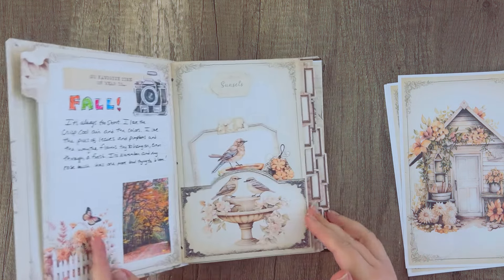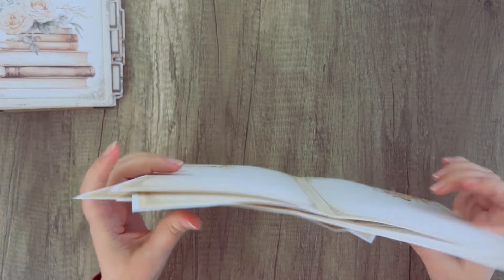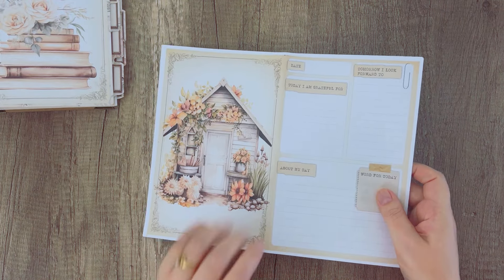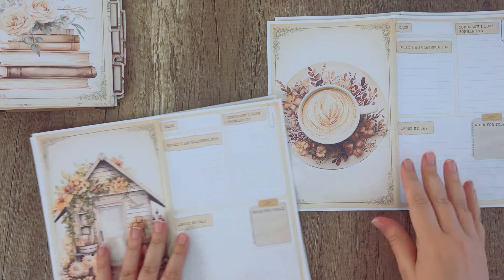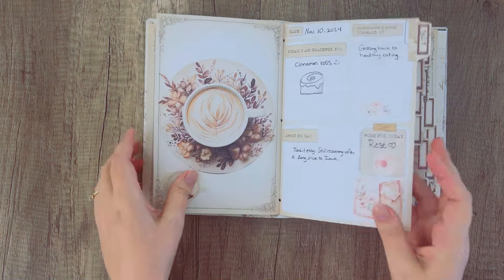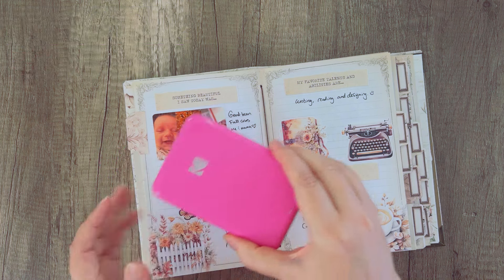ADD PAGES & PHOTOS TO YOUR COZY GRATITUDE JUNK JOURNAL | Phone Photo Printer | My Porch Prints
~Stephanie, Kyra & Kaelyn, My Porch Prints 😊
 ⬇ See links below for more crafting ideas.
NEW TO JUNK JOURNALS?
❀ Website/Blog: Sign up for our newsletter & get freebies!!
😊VIDEO TUTORIALS
😊MPP KITS FROM TODAY'S TUTORIAL
✂️COZY GRATITUDE JOURNAL

✂️AUTUMN AFTERNOON FUSSY CUTS

✂️OTHER FUSSY CUTS WE USED

✂️BABY BOOK KITS
😊CRAFTING SUPPLIES WE USE
📷 KODAK STEP INSTANT SMARTPHONE PHOTO PRINTER:

TIMESTAMPS
00:00 Intro to Gratitude Journal
1:30 Adding Writing/Info Recording Pages
4:42 Adding Photo Stickers/Kodak Phone Printer